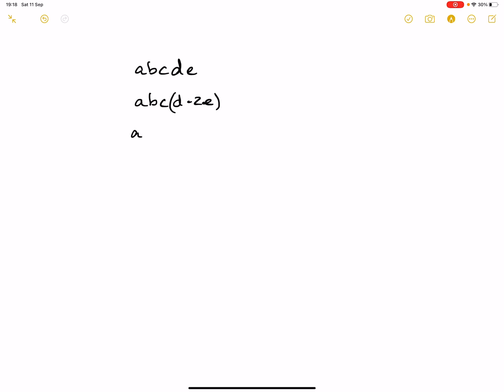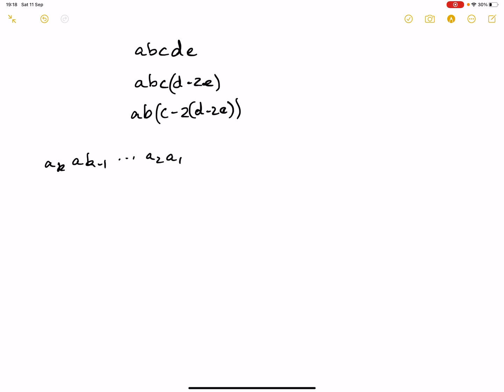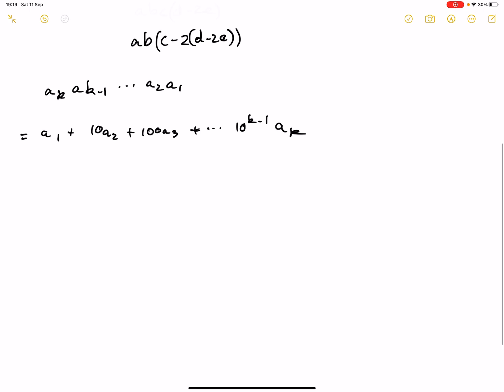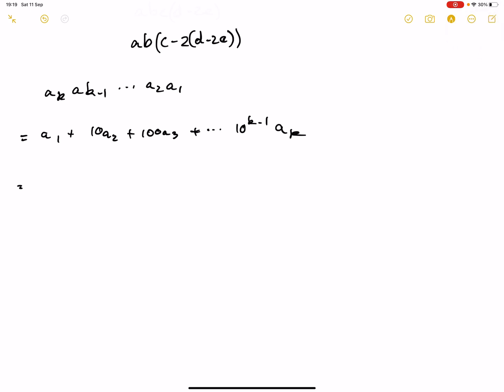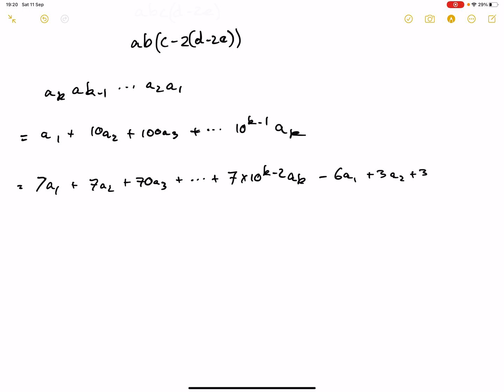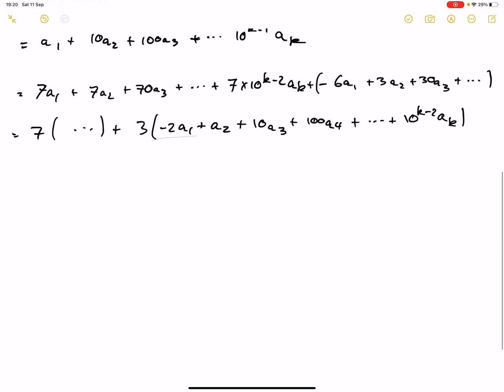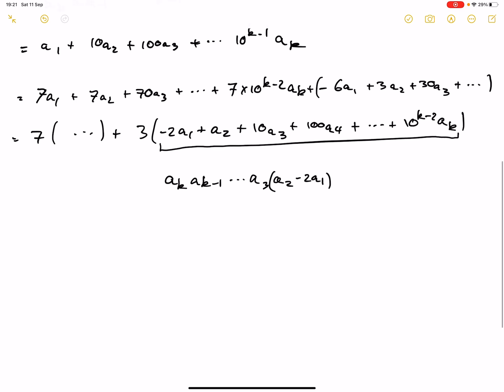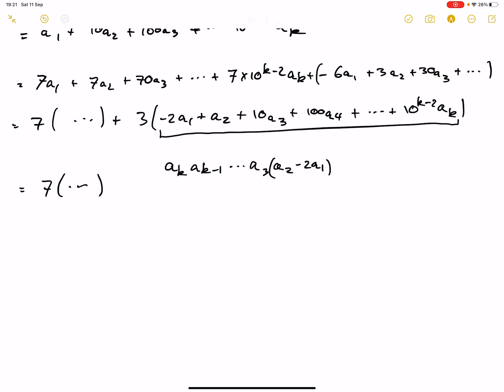Divisibility by 7 Proof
Hello welcome to the 'As it were' Maths YouTube Channel! I love maths and I am in the Sixth Form. The purpose of this channel is to help those of you out there who like maths as much as I do.  Thanks and I hope you enjoy!